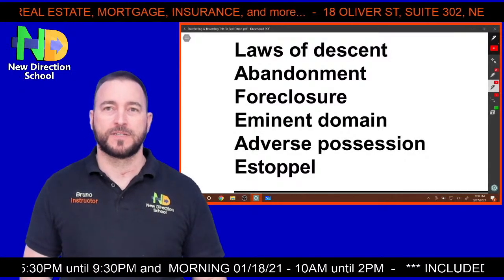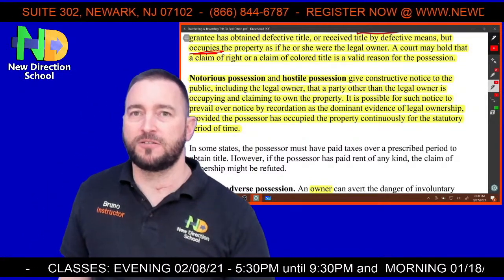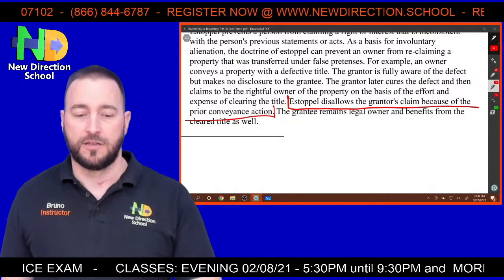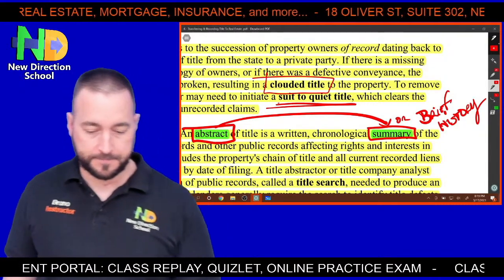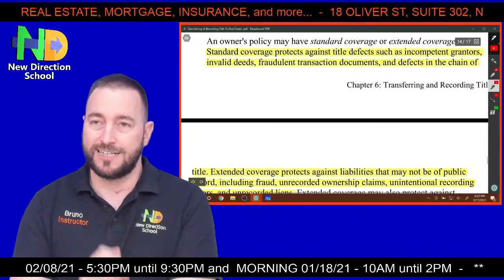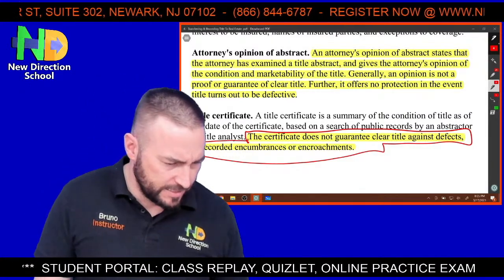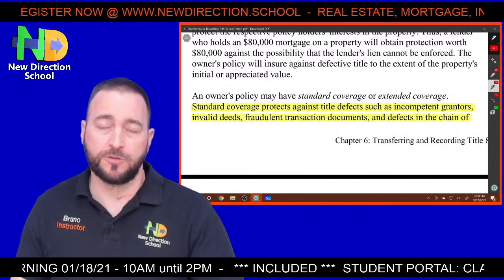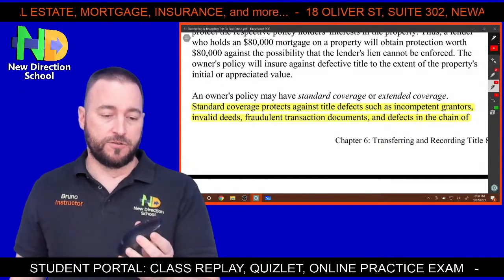New Direction School Live Stream